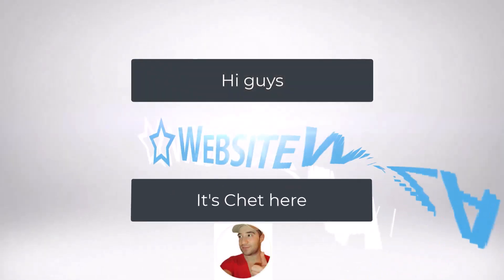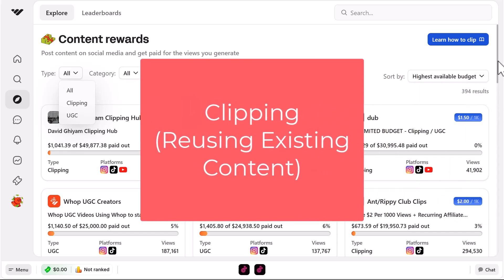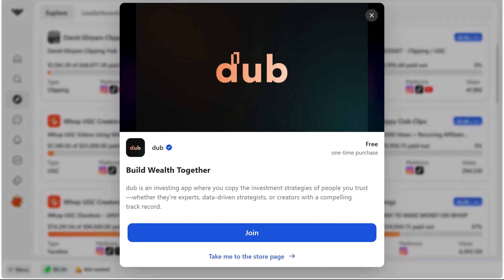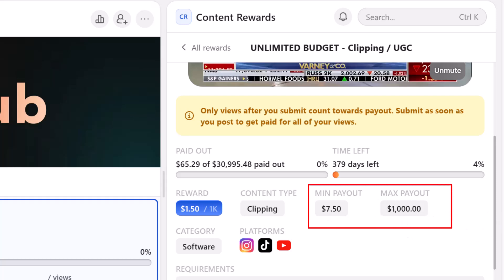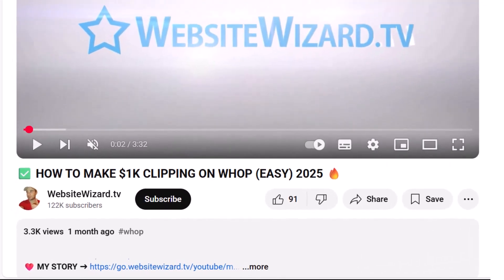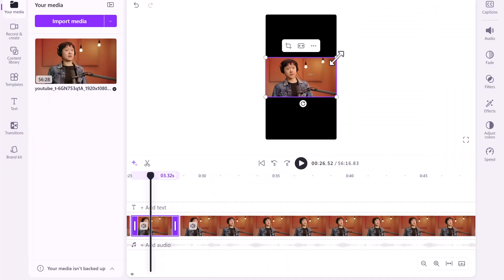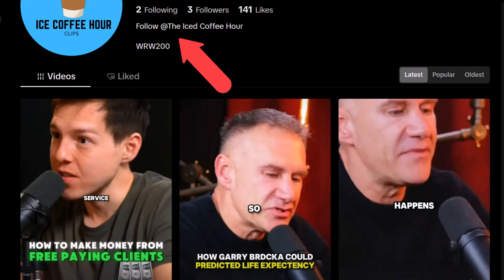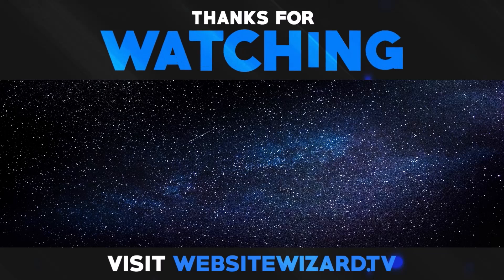✅ HOW TO MAKE MONEY CLIPPING ON WHOP (2025) 🔥 WHOP CLIPPING TUTORIAL for Beginners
✅ HOW TO MAKE MONEY CLIPPING ON WHOP

In this video, you'll learn how to make money on Whop clipping, whether you're a complete beginner or already familiar with Whop Clipping, this tutorial will walk you through how to start clipping with Whop and how to use the Whop platform successfully!

B-ROLL:
Free Stock Images/Videos:

0:00 Intro
0:03 Make Money on Whop
0:46 Signing Up on Whop
0:53 Finding Campaigns to join
1:08 Understanding the basics
3:25 Promoting a Campaign
5:07 Creating Content
5:59 Whop Clipping
8:09 Uploading content
9:12 Free checklist

📌 G E T _ N O T I F I E D

Some of the companies we mention credit us for recommending them, but we only recommend services we trust and have used ourselves.